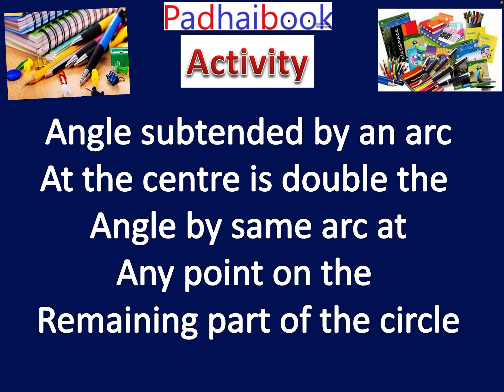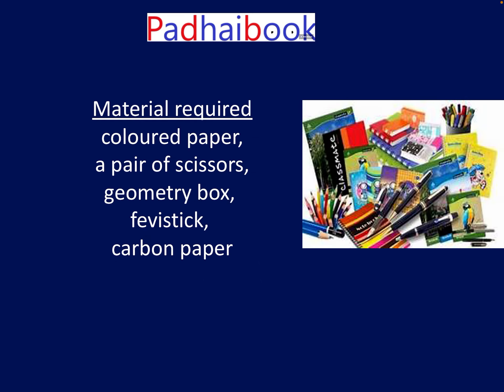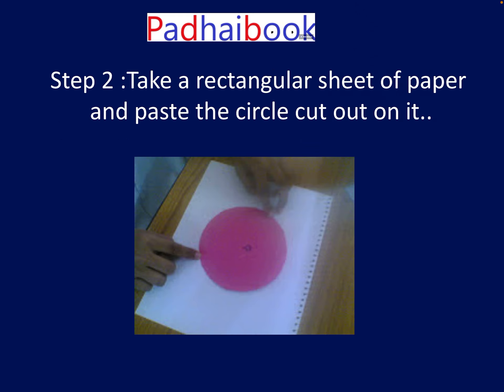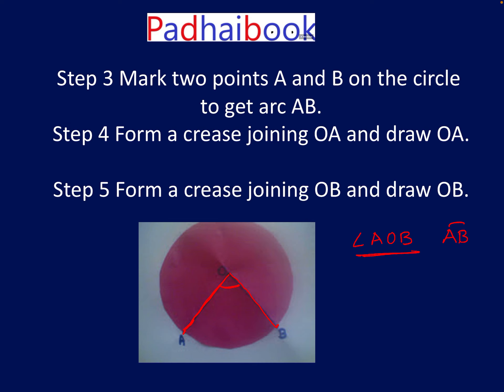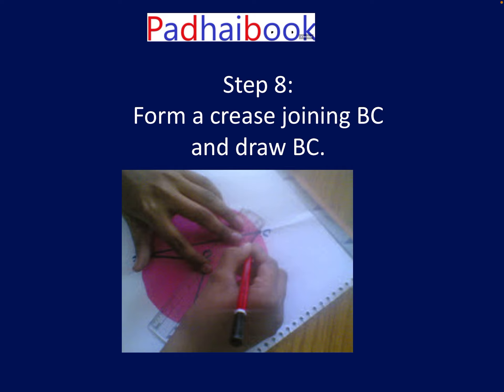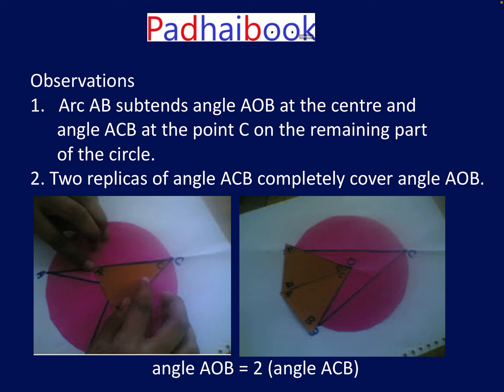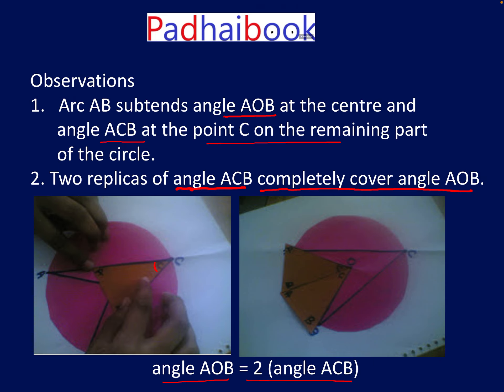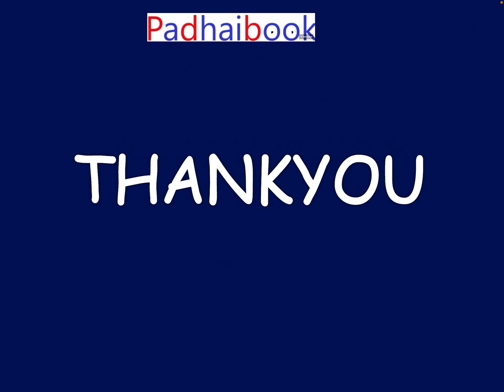Activity of Circles : subtended angle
Angle subtended by an arc at the centre is twice the angle subtended by same arc at any point on remaining part of the circle.